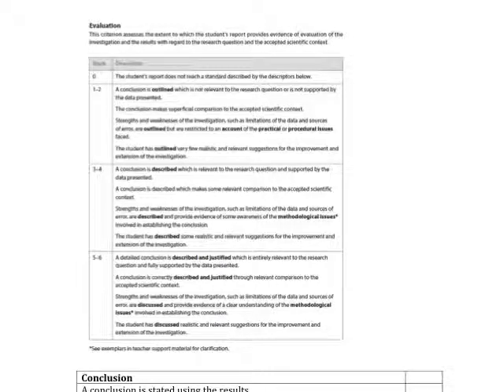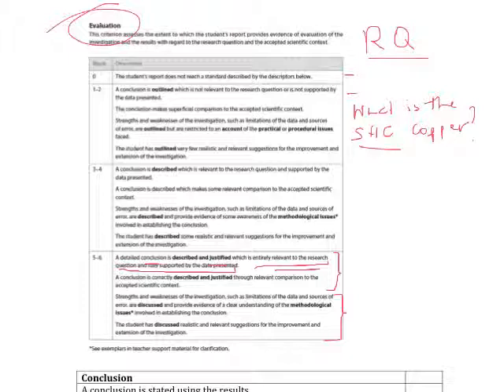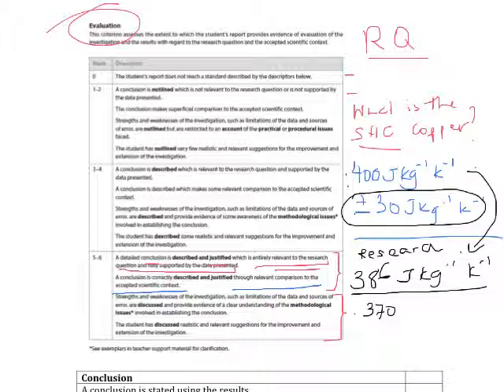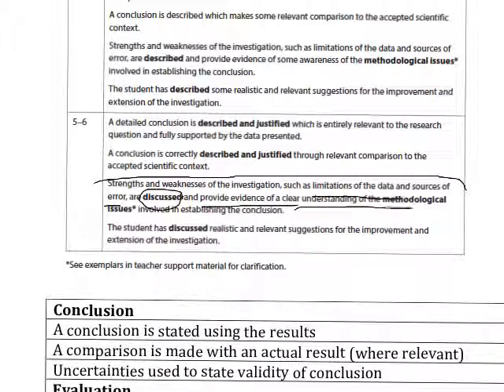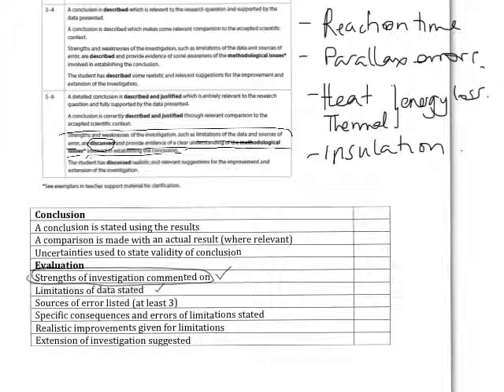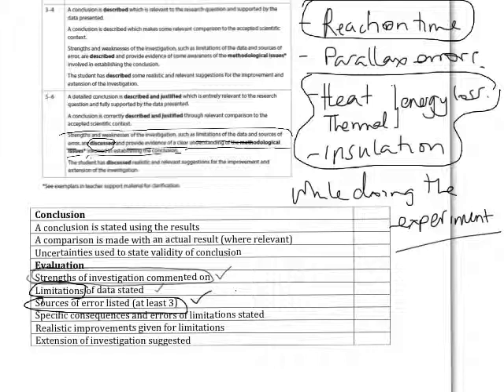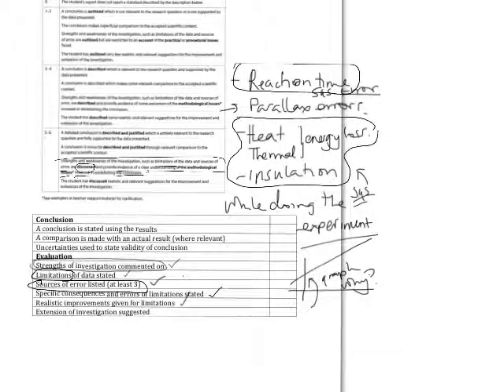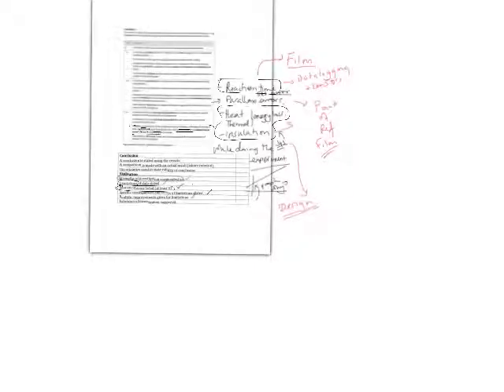Made with Explain Everything